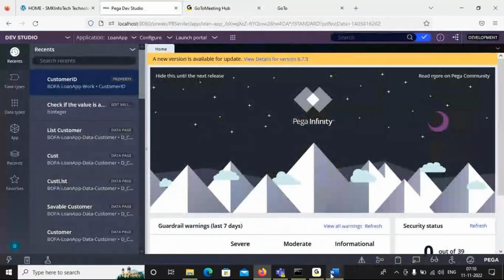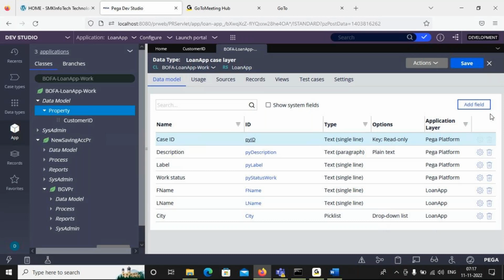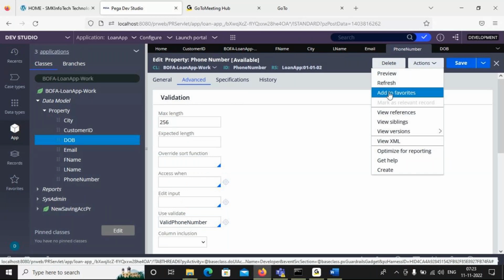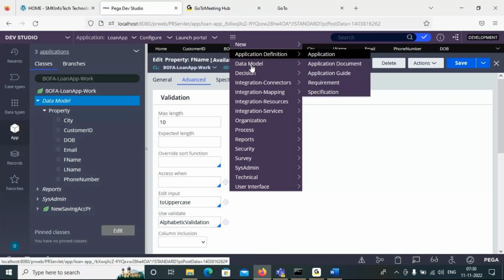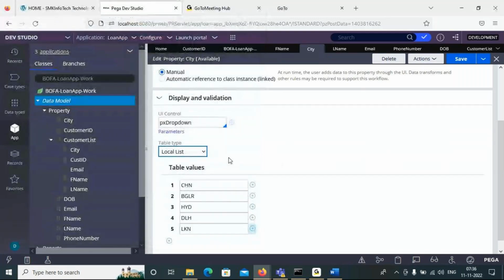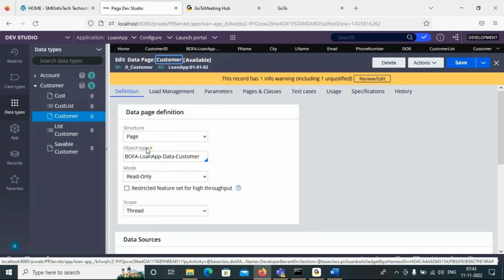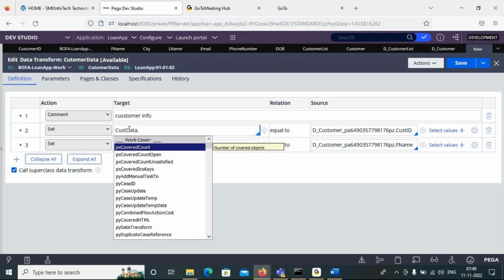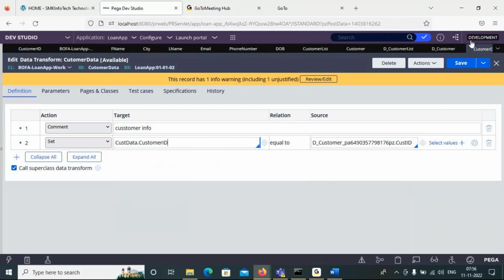22PEGA Training Day